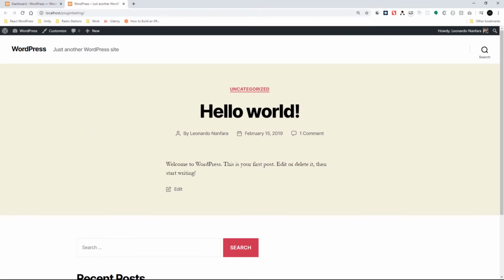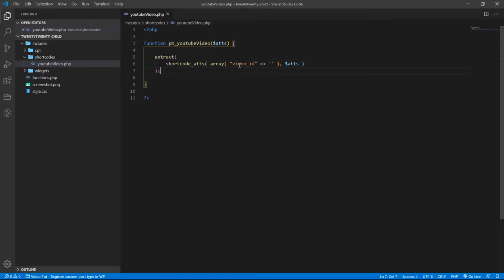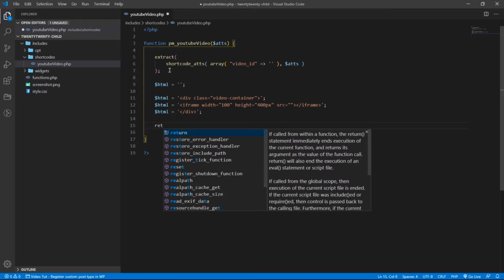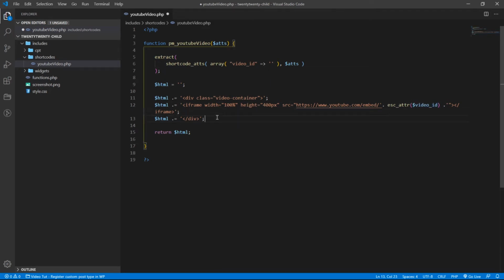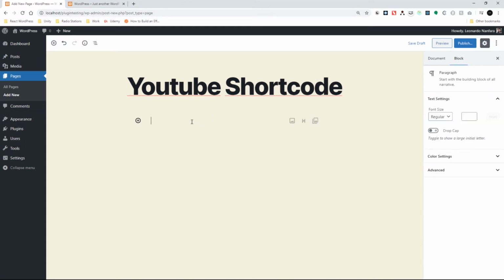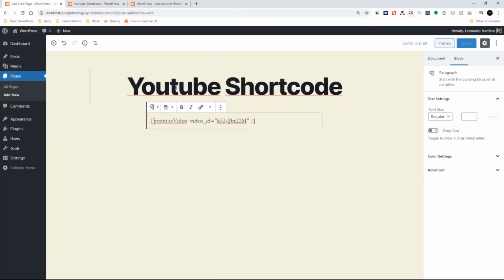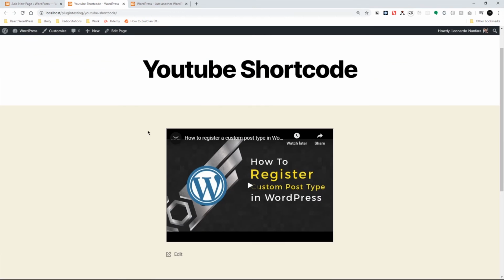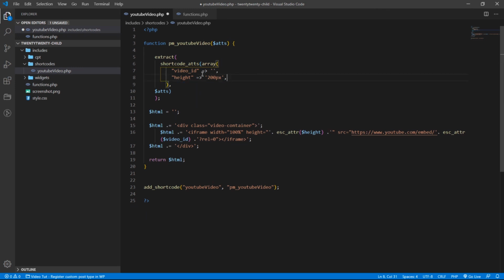How to create a custom shortcode in WordPress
This video provides a walk-through demonstration on creating a custom shortcode in WordPress.